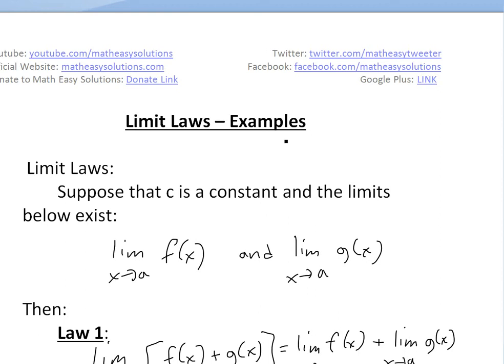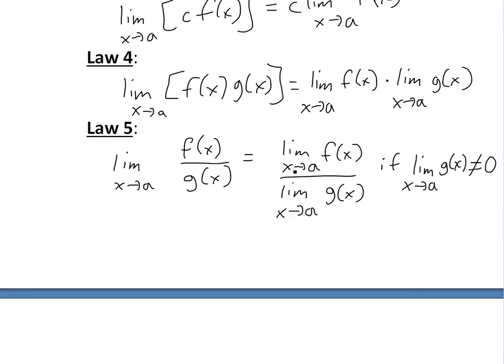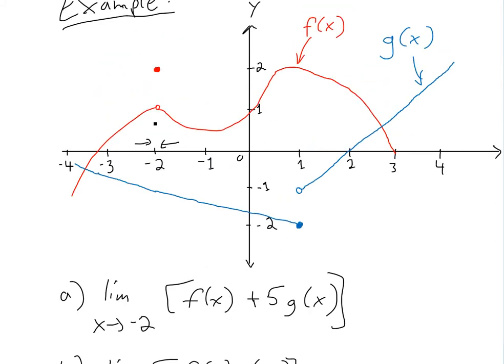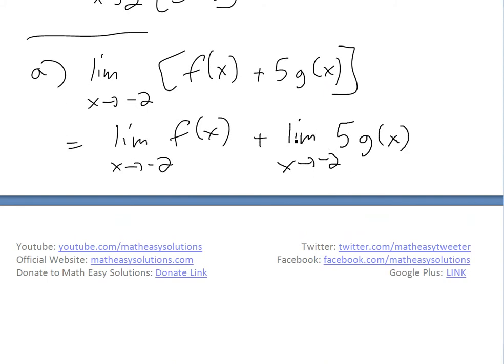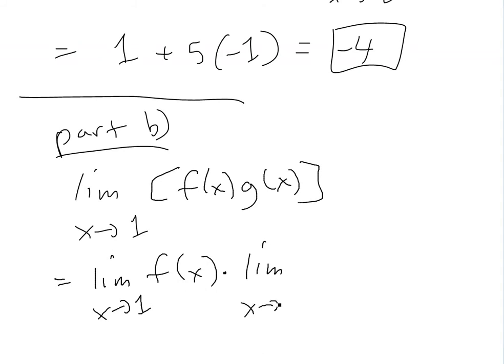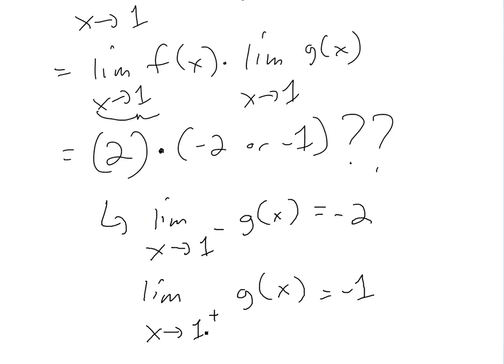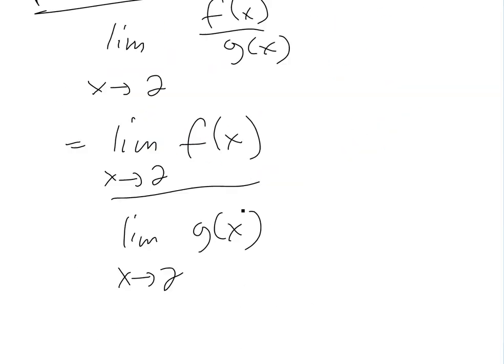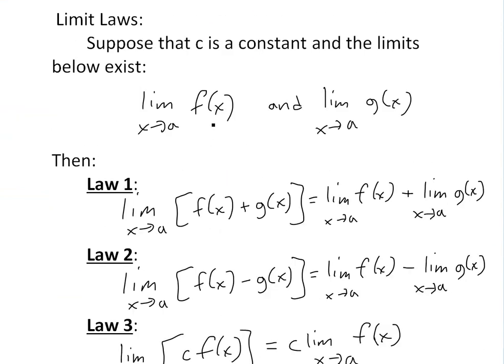Limit Laws - Part 1 Examples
In this video I go further into the limit laws and show how to apply them through some useful examples.